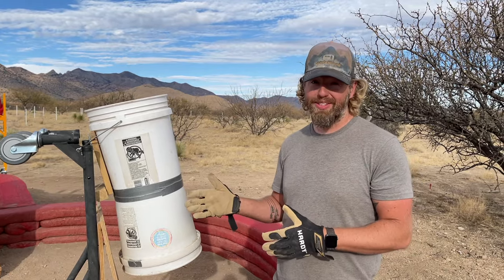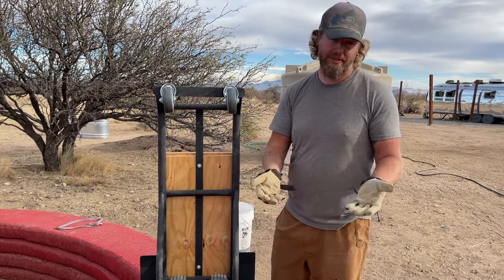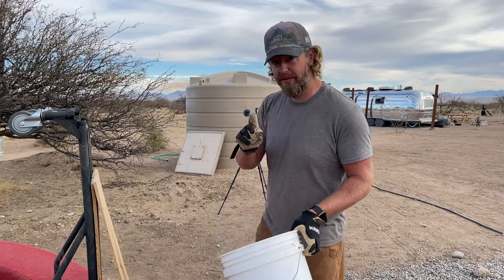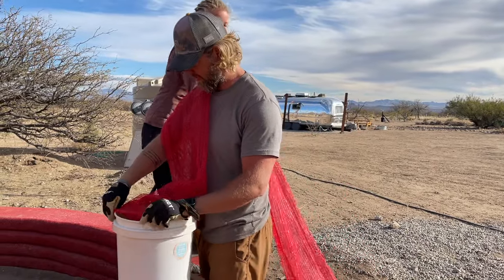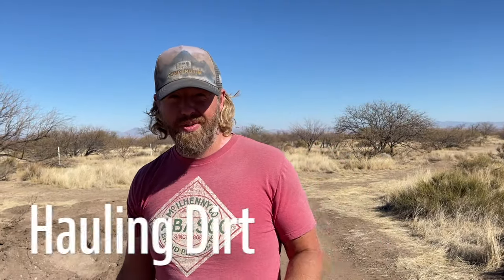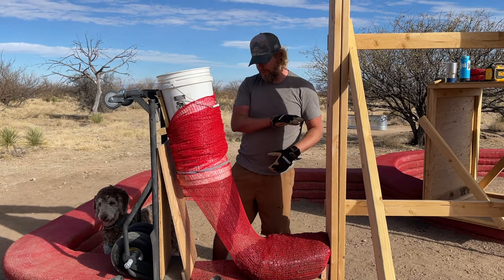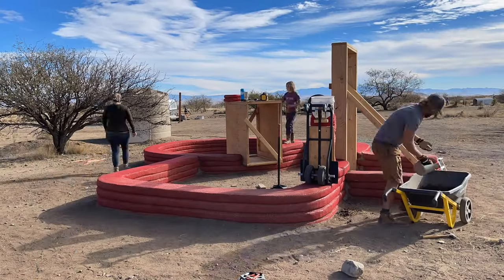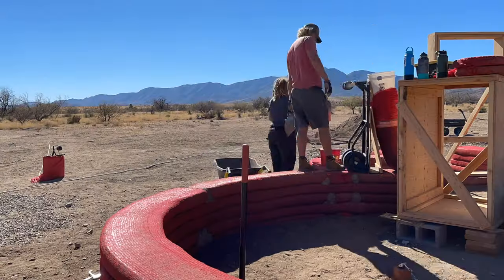How to lay HYPERADOBE bags! Earthbag Dolly System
We're showing your our process of how we lay our hyperadobe earthbags for our Off-Grid Solar Shed Office! Keep in mind, this is what works for us, but depending on your soil it may not work for you. Happy building, friends :)

LINKS//